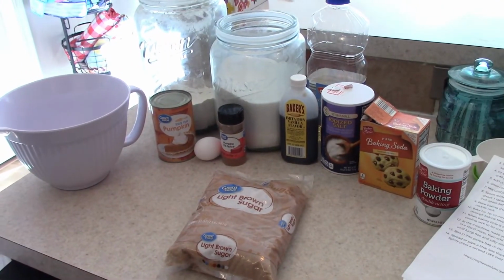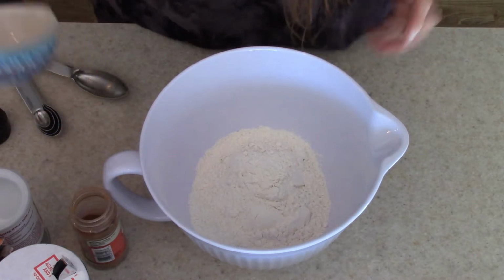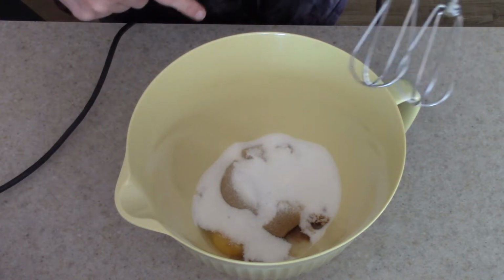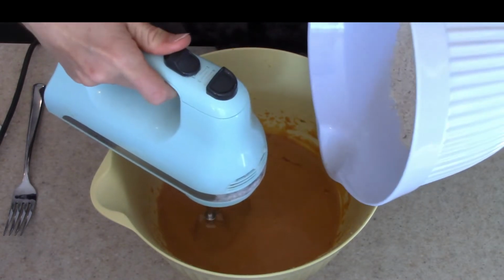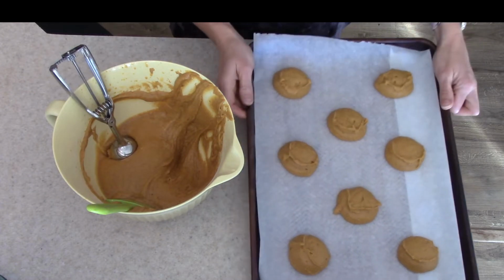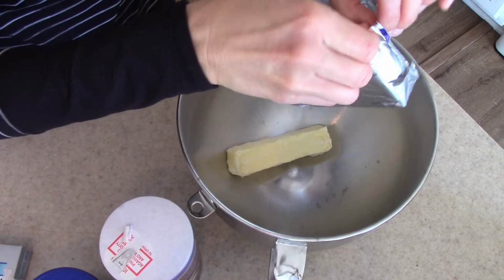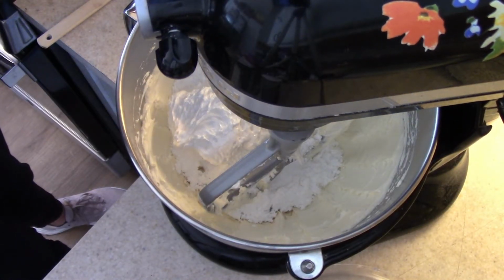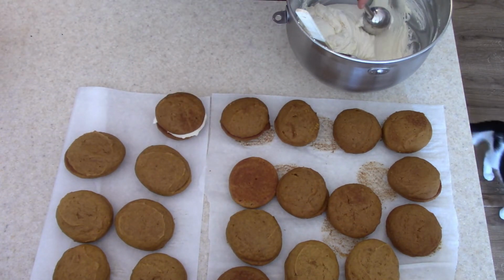Homemade Pumpkin Whoopie Pies with CREAM CHEESE FILLING Fall Desserts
These pumpkin whoopie pies are SO GOOD!! Let me know if you try them.

Ingredients
3 C Flour
2 Tbsp. Pumpkin Pie Spice
1 tsp. baking soda
1 tsp. baking powder
1 tsp. salt
2 eggs
1 C sugar
1 C brown sugar
3 C canned Pumpkin
1 C Oil
1 tsp. Vanilla

6-7 C Powdered Sugar
1 8 oz. package Cream Cheese, room temperature
1 stick (8 tbsp.) Butter, room temperature
1 Tbsp. Vanilla
1/2 C Marshmallow cream

Line two baking sheets with parchment paper.

Combine all dry ingredients, flour, pumpkin pie spice, baking soda, baking powder, and salt,  and set aside.

Beat the sugar and eggs together until light in color. (3-4 minutes) Add pumpkin, oil, and vanilla. Combine and then add in dry ingredients. Mix until just combined. Scoop out even sized cookies, you are wanting to have an even amount in the end. I use a cookie scoop to make sure they are all the same size. Bake for 10-12 minutes. Allow to cool on the pan for 5 minutes and then transfer to a cooling rack. Continue until all cookies are baked and cooled.

To make the filling: Beat the butter and cream cheese until smooth. Add in powdered sugar, marshmallow cream, vanilla, and salt. Beat for several minutes until a smooth frosting is formed.

Once cookies are cool match them up and fill.